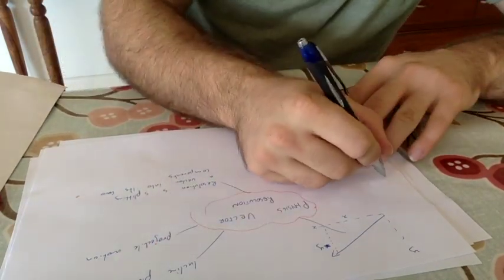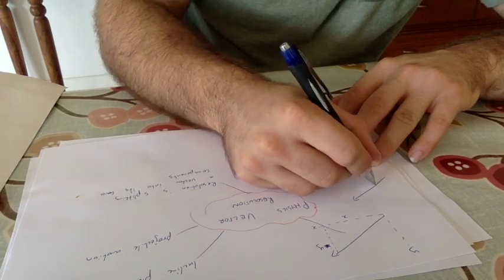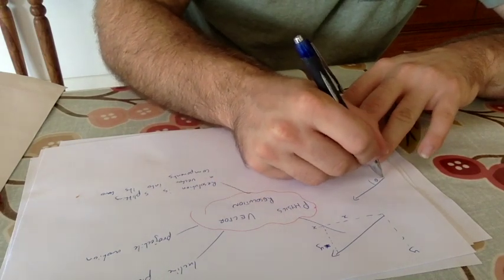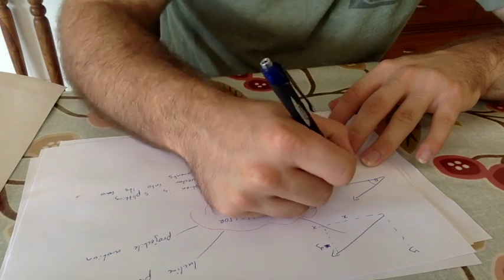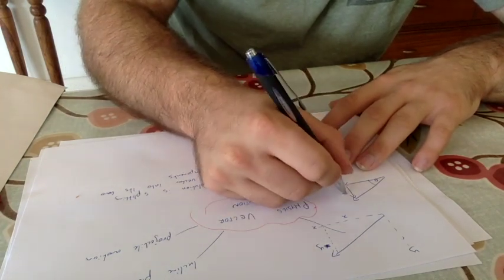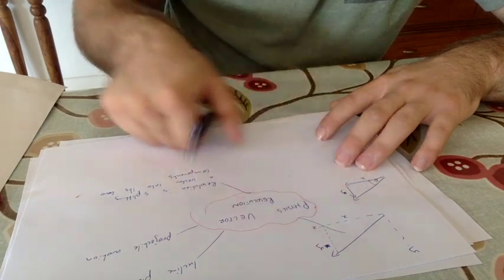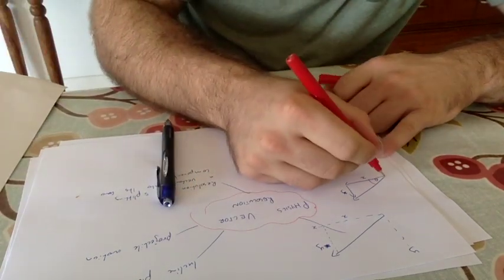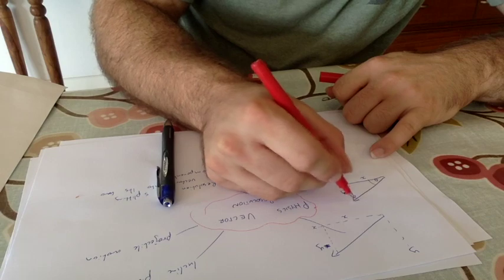Physics Incline Plane, Vector Resolution, Projectile motion 1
Kachow